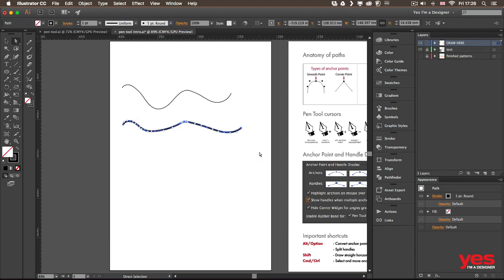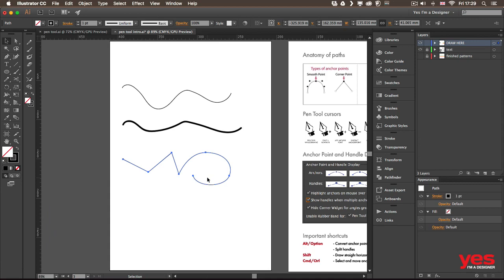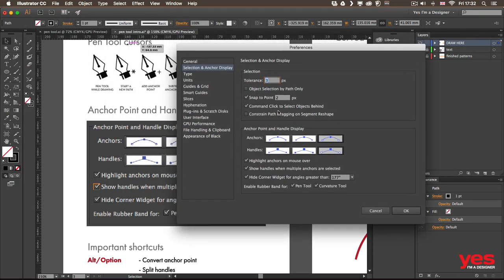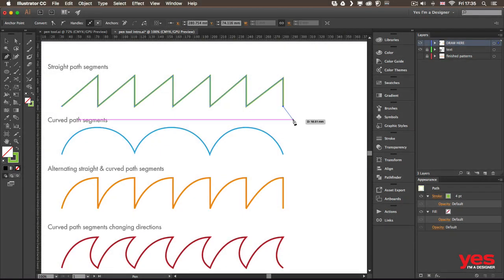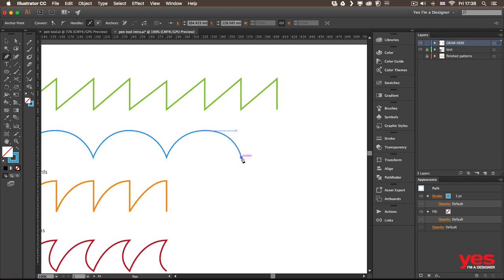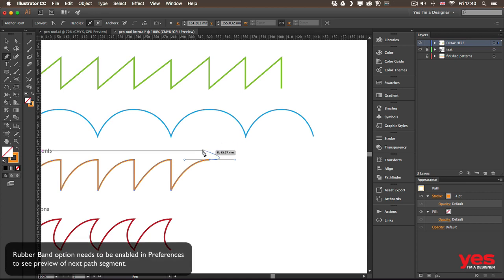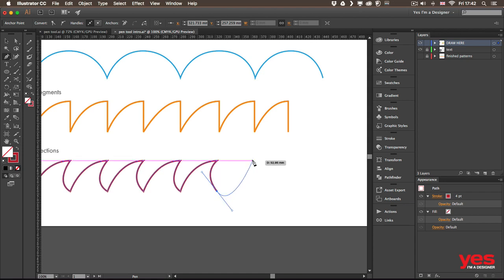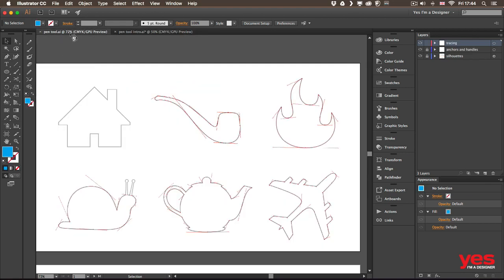031 pen tool